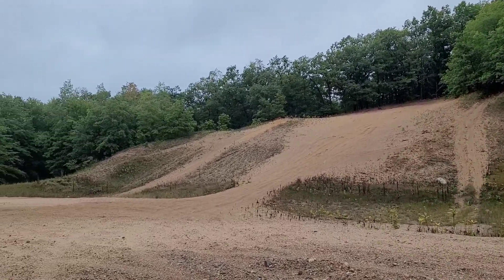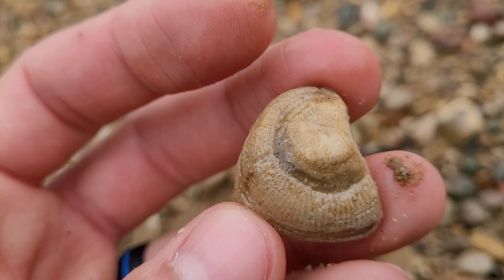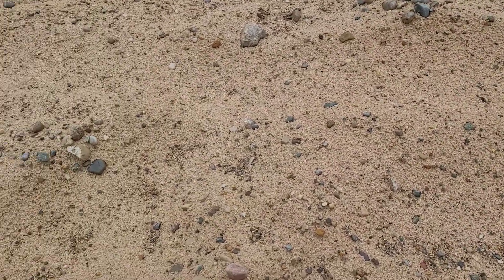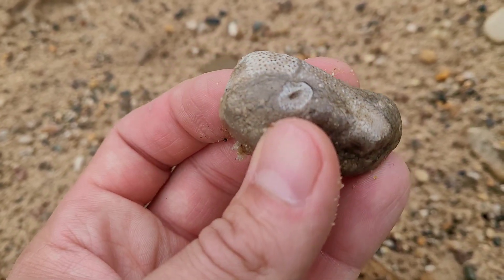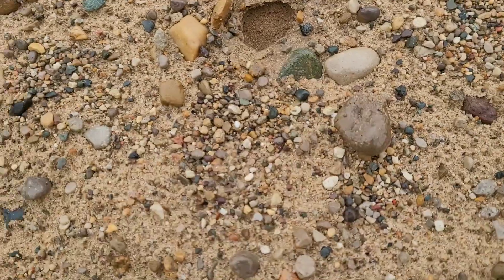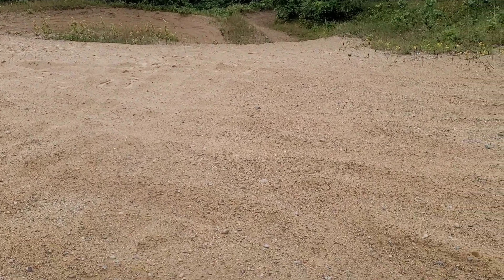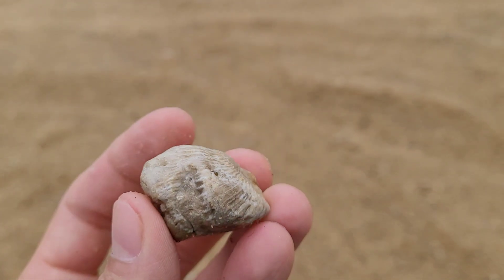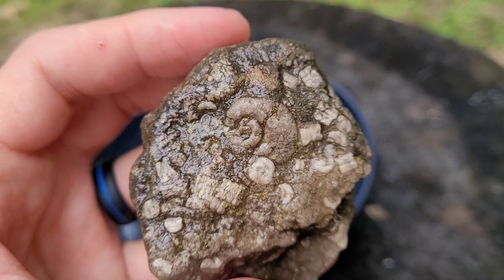I Stopped A Train! How I Identify Rocks & Fossils, Rockhounding At The Dune!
Join me today, a very interesting experience and journey, as I go rockhounding at The Dune. Where I find tons of fossils and rocks, like unakite, chert, jasper, puddingstones, petoskey stones, favosites, horn coral, cladopora and my first ever gastropod! I also seen that beavers chewed down a big birch tree and it landed a crossed the railroad tracks. I proceeded to make my way down the tracks to call an emergency number that I've seen at the next road crossing, but before I made it there a train was coming at me fast. I flagged down the train operator as he flew passed me, and he stop a few feet from the tree, luckily. I only wish I got to share this part of my journey, but my phone died before it happened! It was a rush trying to flag down the conductor and also having the train fly passed me a few feet away.